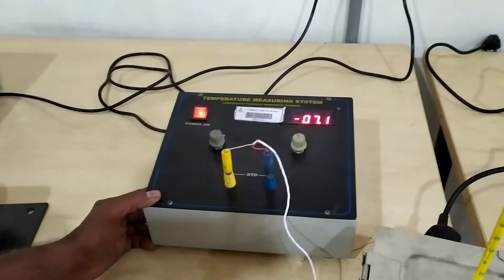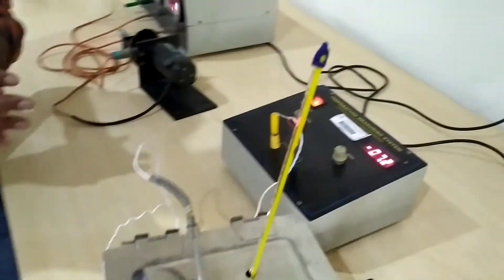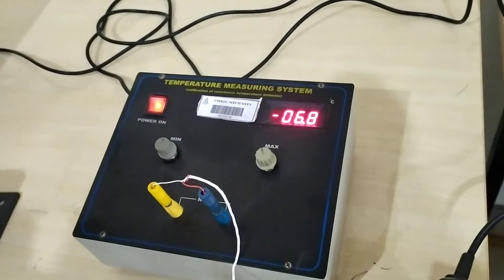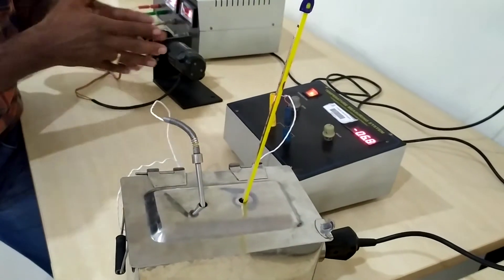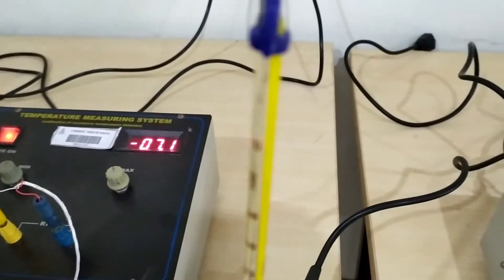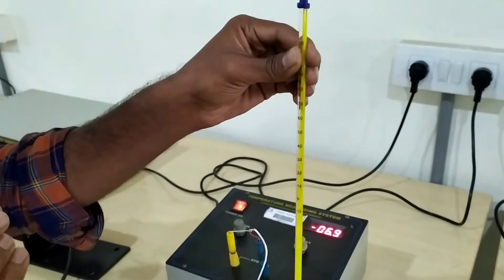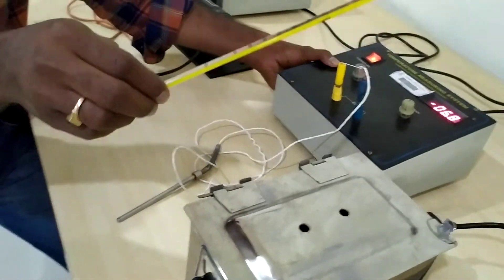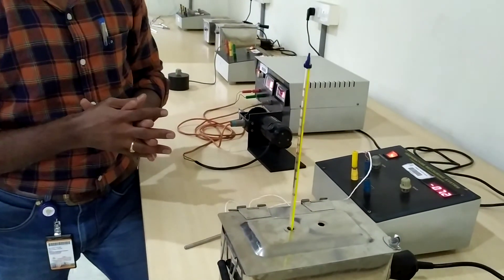Calibration of RTD (Resistance Temperature Detector)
After observing this video as a student you are able to calibrate the RTD